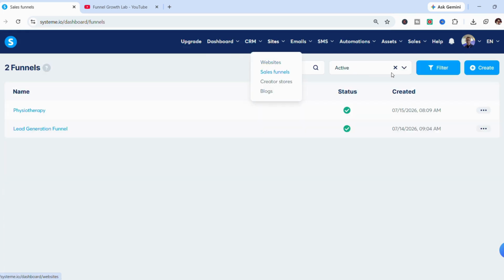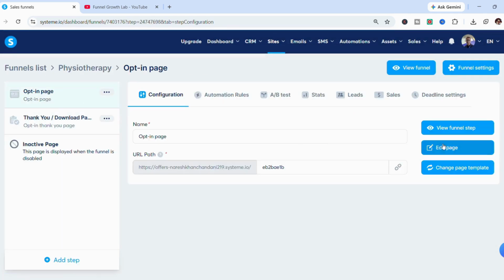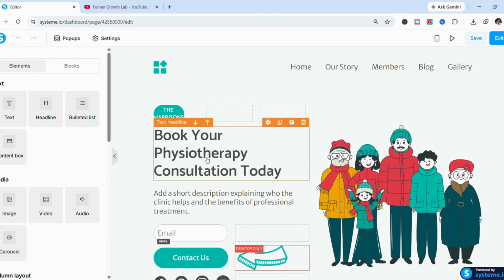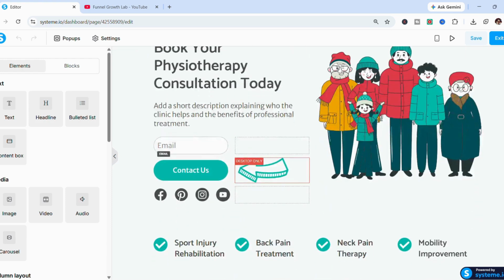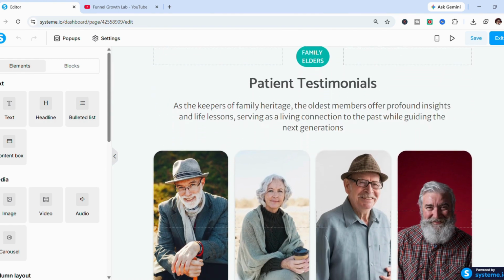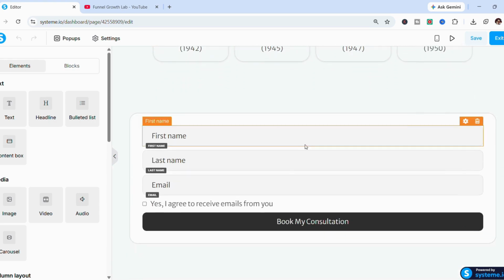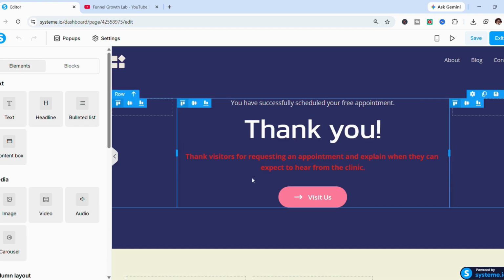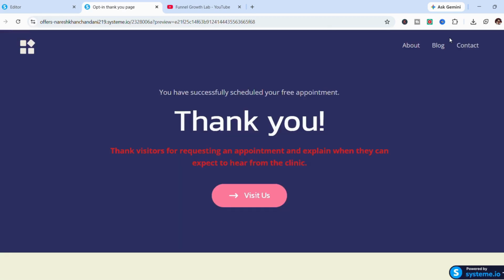How to Create a Landing Page for Physiotherapists in Systeme.io | Get More Patient Bookings (2026)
Learn how to create a landing page for physiotherapists using Systeme.io. In this beginner-friendly tutorial, you'll build a landing page that helps physiotherapy clinics collect appointment requests and generate more patient leads.

In this video, you'll learn:
How to create a physiotherapy landing page
How to design a healthcare-focused page
How to add services and patient testimonials
How to create an appointment request form
Best practices for generating more patient bookings